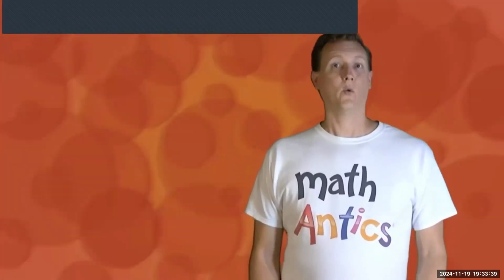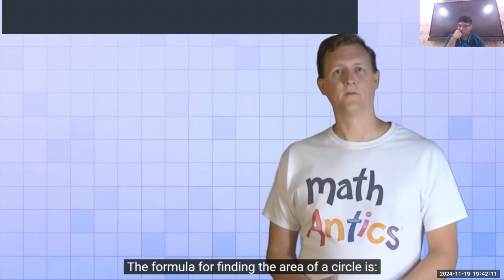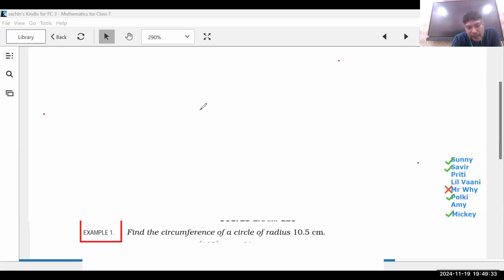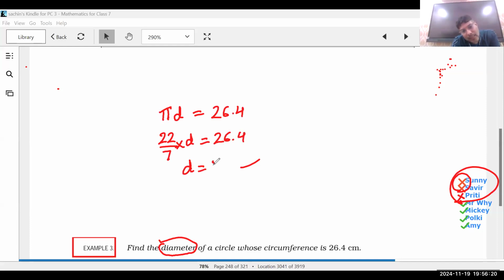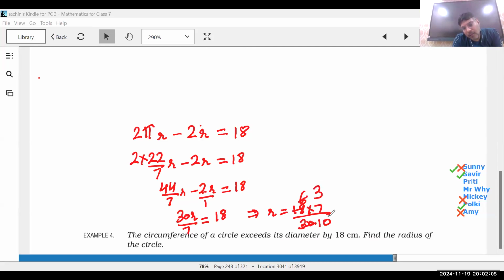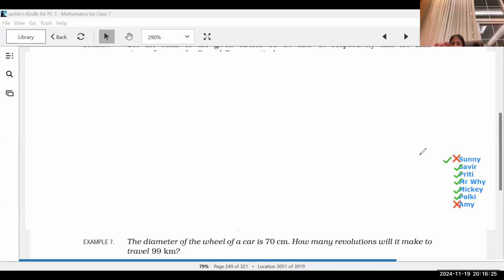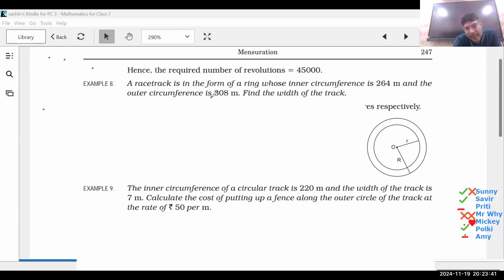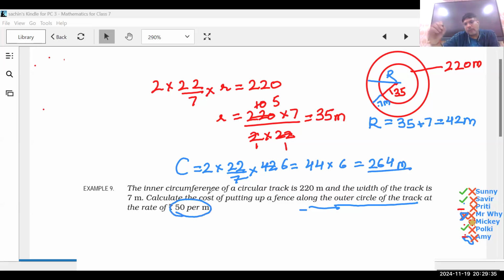Grade 7 Maths Olympiad Class#80 Mensuration 19th Nov